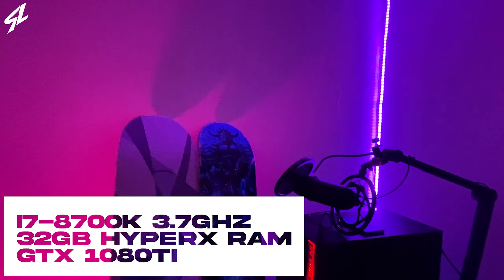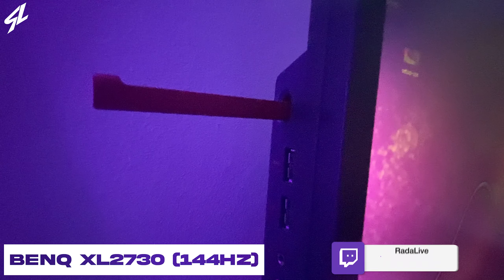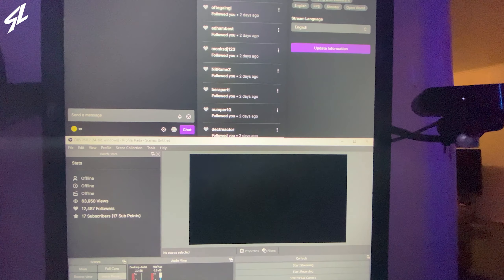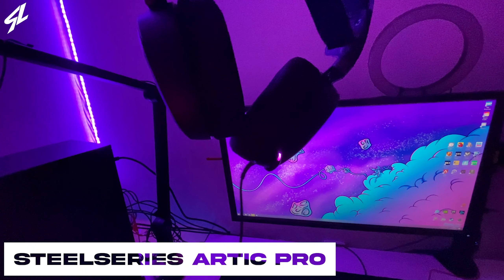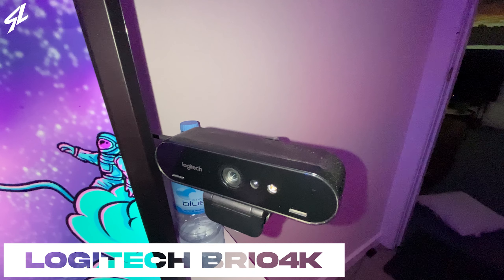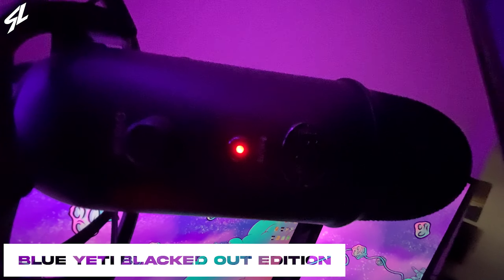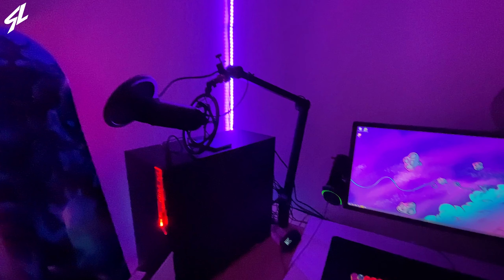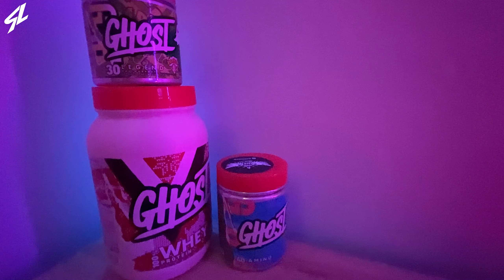My Streaming Setup For 2021! | Cinematic | Insane Gaming Setup!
Specs and parts in my streaming / Gaming Setup!

//PC
CPU i7-8700k @3.7GHz | RAM 32GB | GPU GTX 1080Ti
//Monitors
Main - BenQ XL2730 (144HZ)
Vert - BenQ Unaware of model (60HZ)
//Mouse
Final Mouse Ultra light 2 / Capetown
//Keyboard
DuckyOne2 Mini (60%)
Blue/Pink Key cap Set
//Headset
SteelSeries Artic Pro Wired Version
//Webcam
Logitech Brio4k
//Mic
Blue Yeti Blacked Out Edition with Blue BoomArm
//Lighting
Medium Size Ring light behind gaming monitor
2 X Led strips which are lined around wall
1 x Phillips Hue bowl light

Thankyou Guys so much For watching the video!

★  Follow Me  ★

Previous Video --